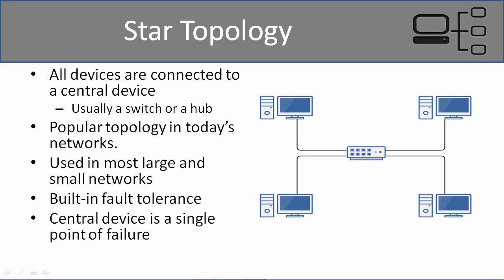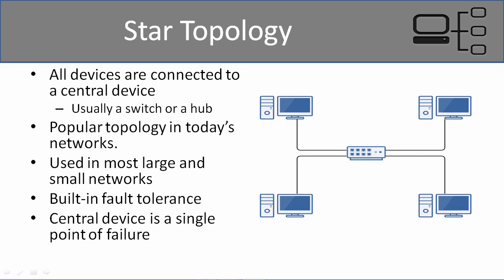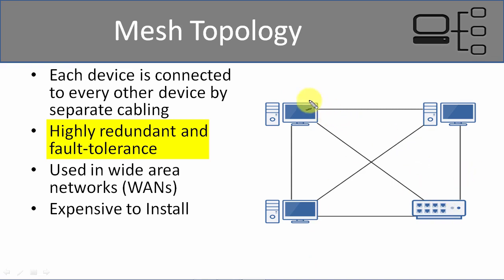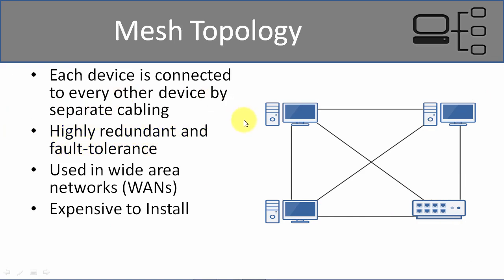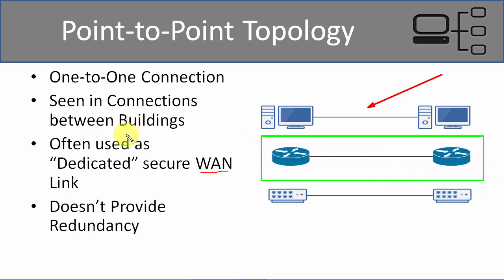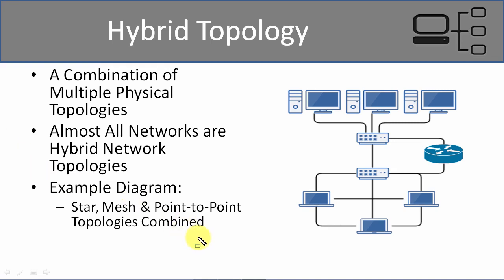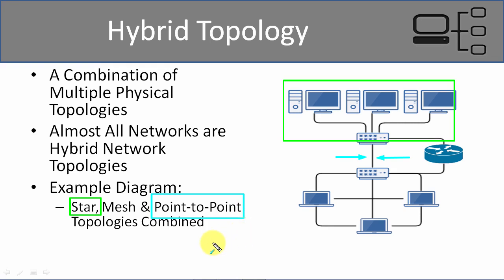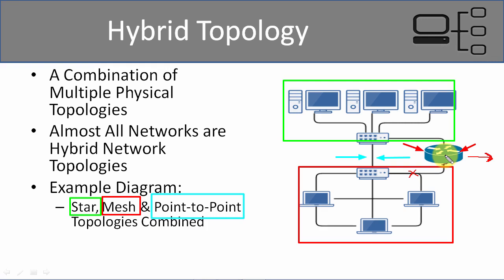22 Common Physical Network Topologies